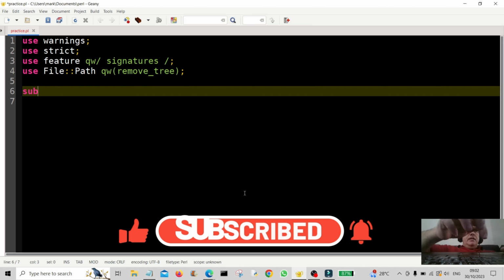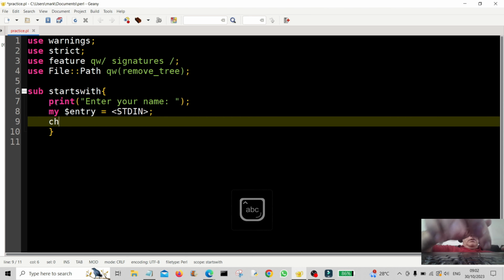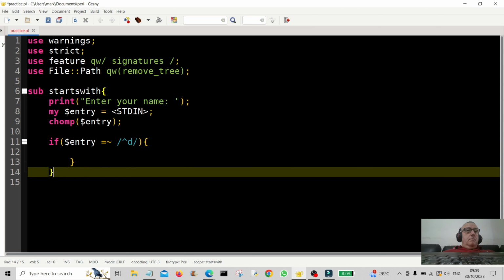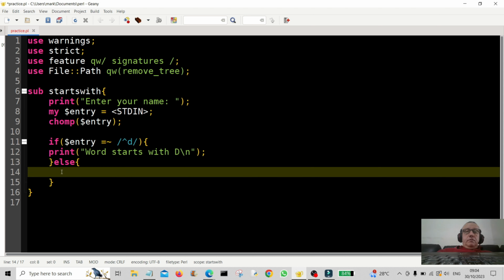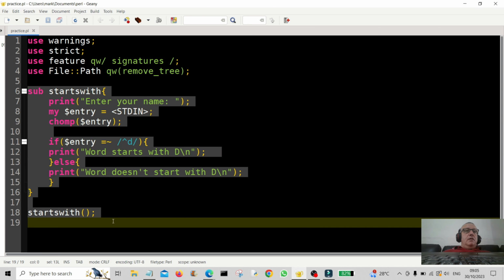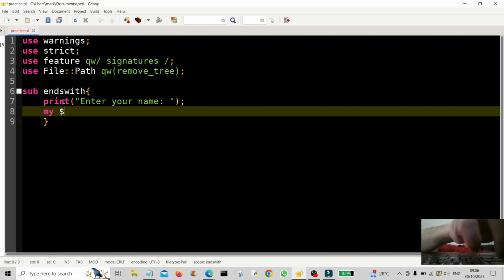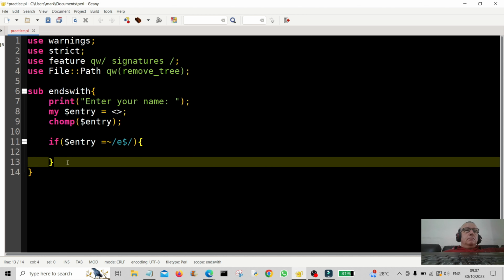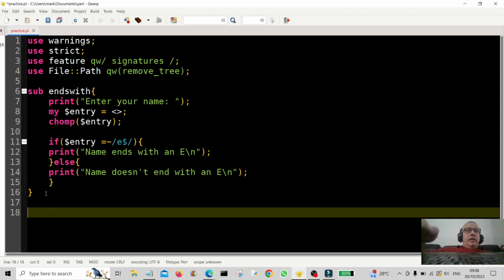Perl Matching - Startswith Endswith Fun Code Example 2023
Perl Programming Match Letter At The Beginning Of Names And The End Of Names. Fun Code Example For Beginners.